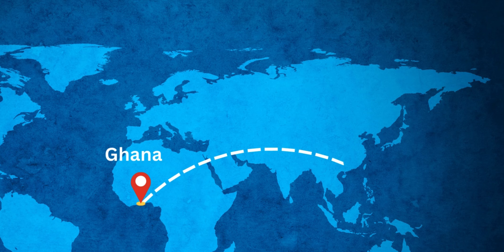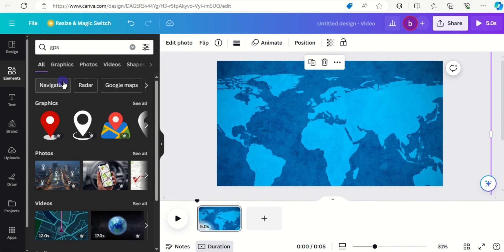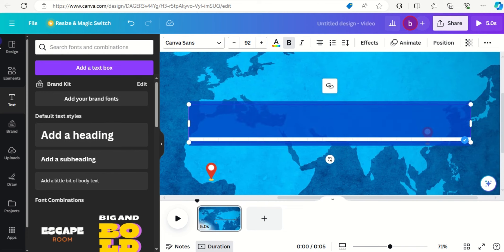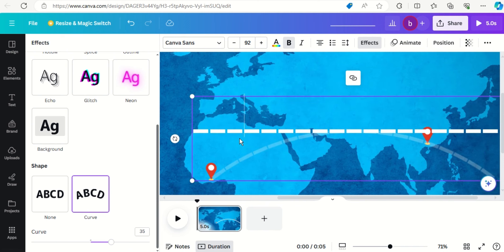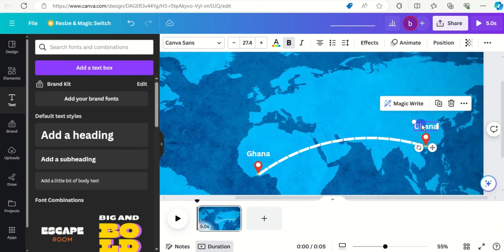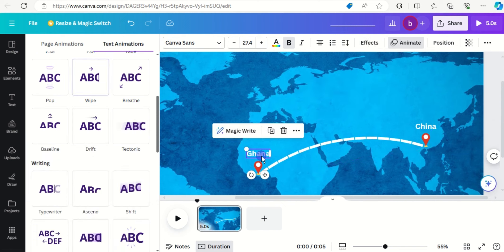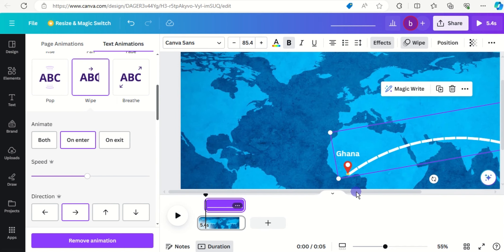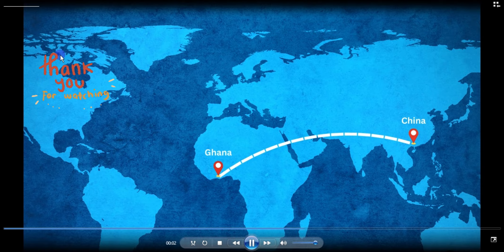Create Animated Travel Map With Canva